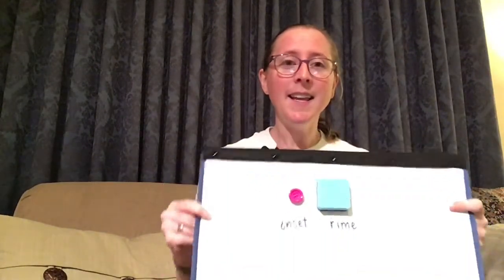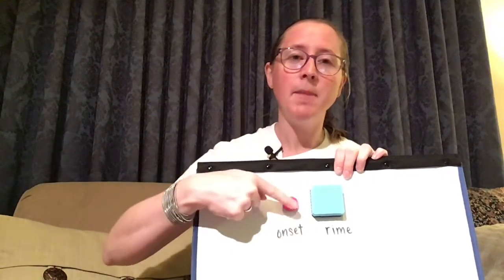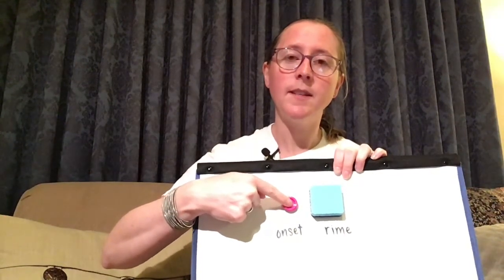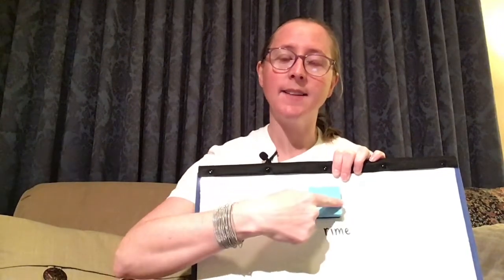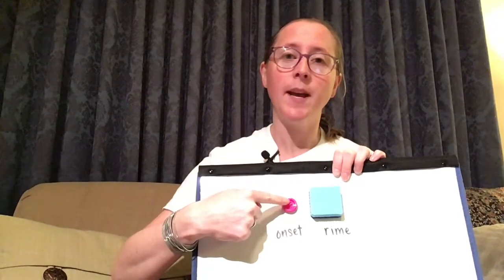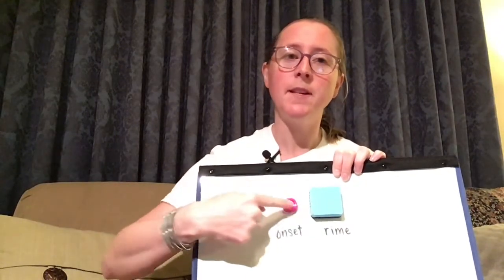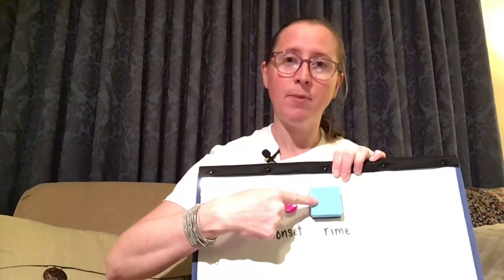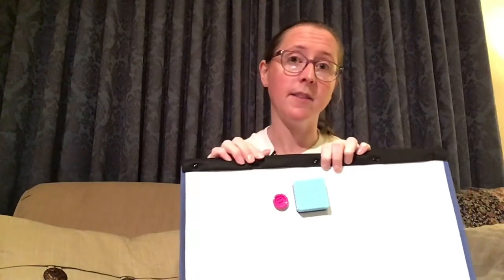F1 & F2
Phonemic Awareness is an underlying skill of reading. This video uses lists from F1 and F2 of David Kilpatrick's "Equipped for Reading Success." Each level systematically builds upon the next. Levels F1 and F2 move from manipulating syllables in words to manipulating individual phonemes in words. More specifically, F1 and F2 address the onset and rime in one syllable words. For each level, I do 10 "practice items" using a scaffold. The next 10 items, I only say the clue. In order to be considered "automatic" a student should be able to answer correctly in less than 2 seconds for at least 80% of the given items.